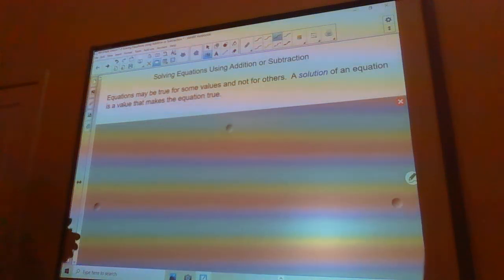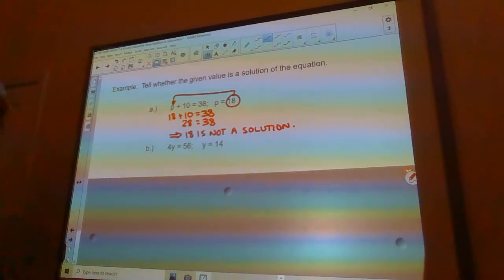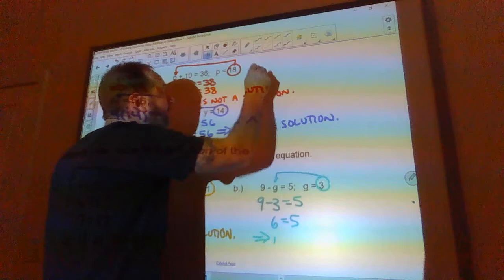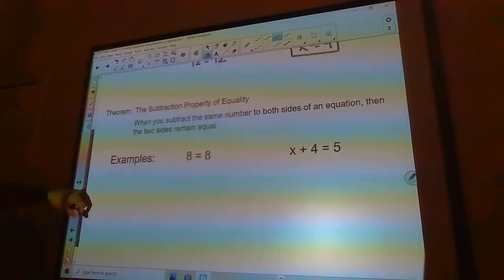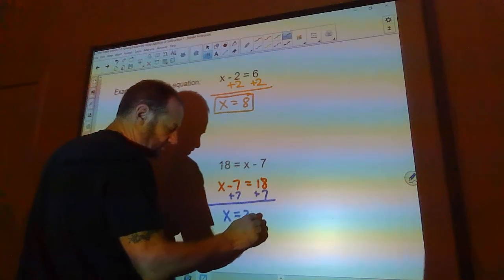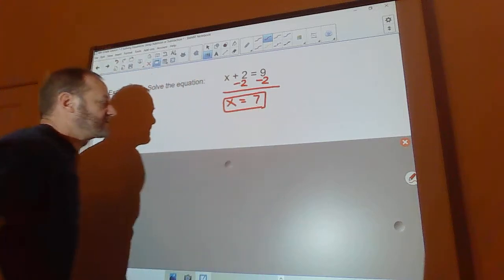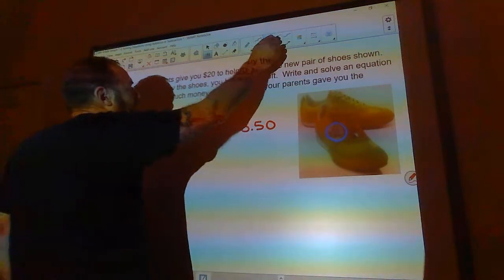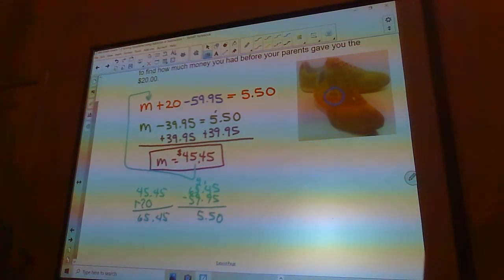6th Grade Math Lesson 7-2 Solving Equations Using Addition or Subtraction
Solving One Step Equations Using Addition or Subtraction